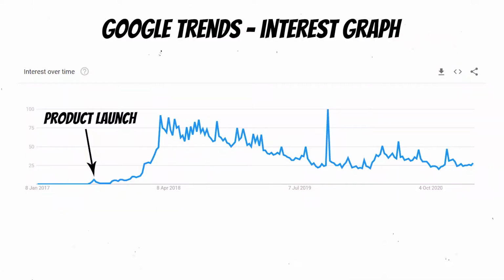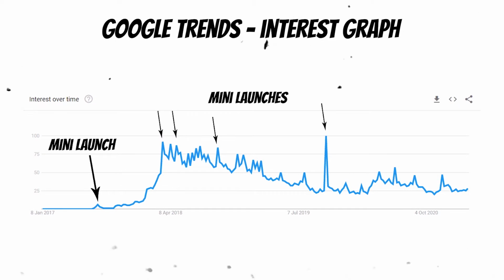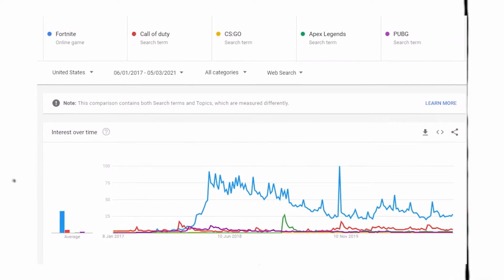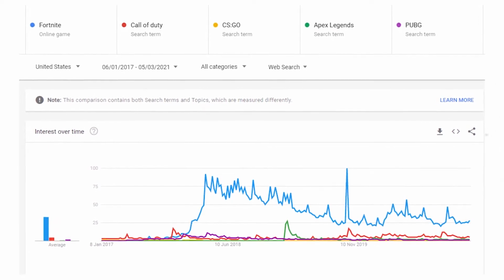3 Marketing Hacks By Fortnite That Brought The World To Its Feet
In this video, we take a look at the 3 Marketing Hacks that Fortnite used that got them attention that maybe even they didn't foresee.

Sources